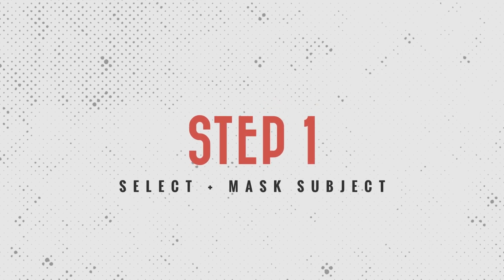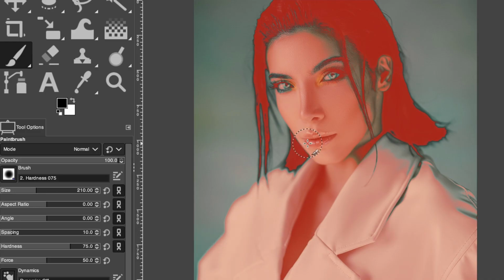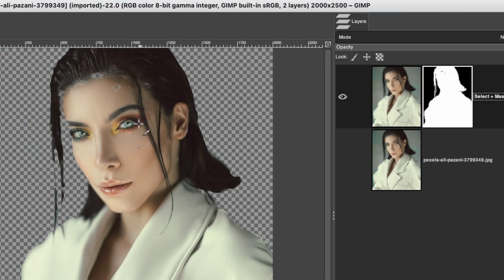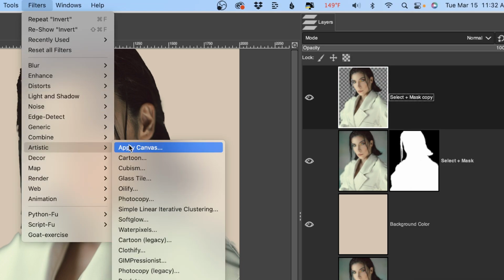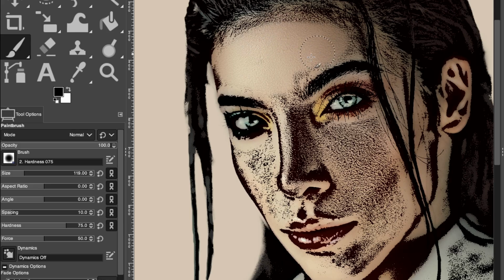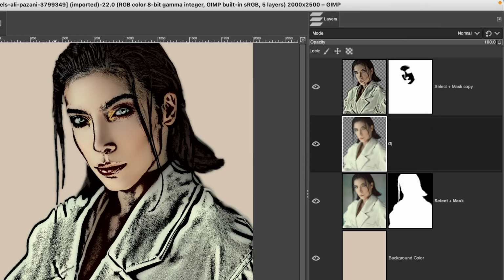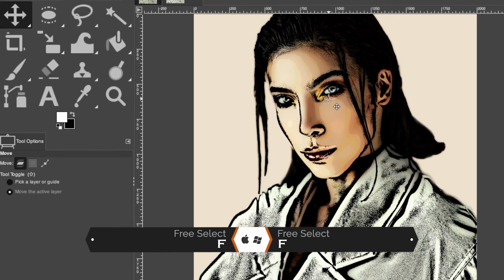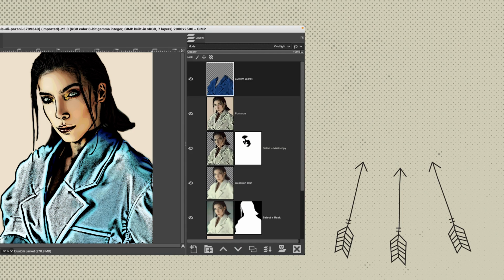How To Turn Your Portraits Into a Cartoon, With GIMP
Discover how to transform your photos into a cartoon... in 4 easy steps.  This GIMP tutorial includes step-by-step instructions.

🅼🅰🆂🆃🅴🆁 🅶🅸🅼🅿 & 🆂🅰🆅🅴 🆄🅿 🆃🅾 80% 🅾🅵🅵!